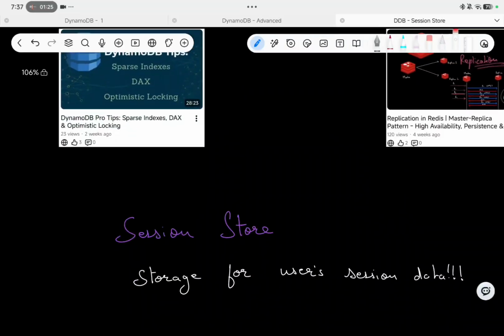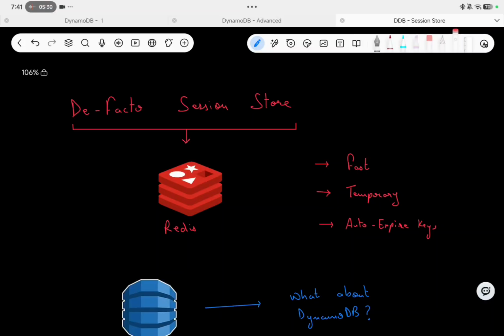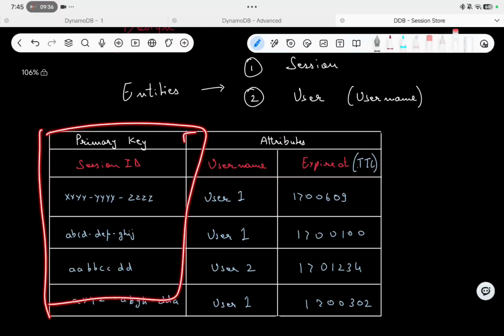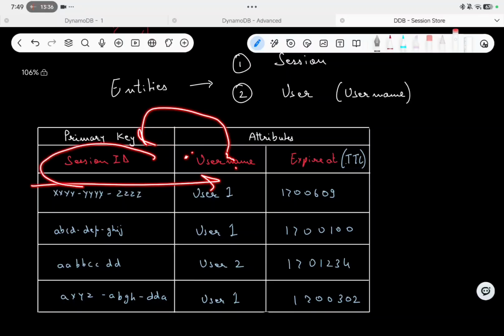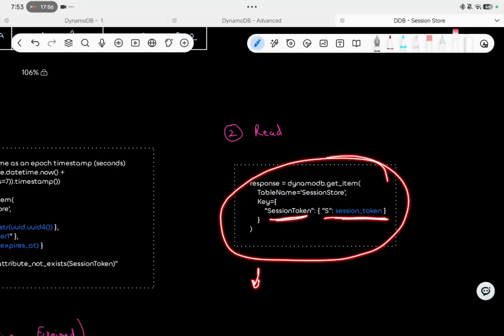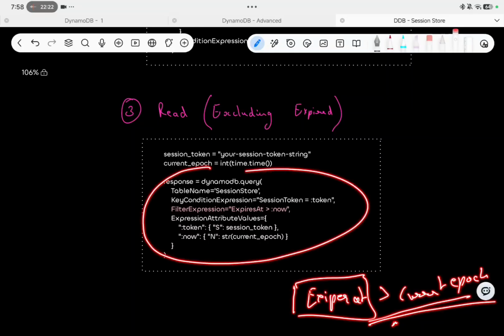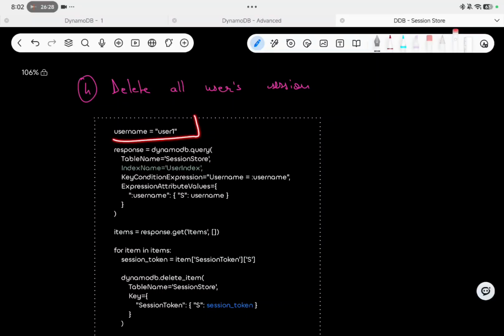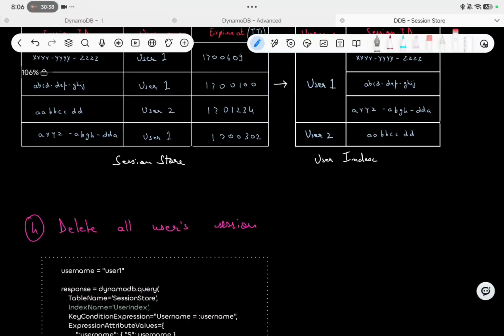Stop Using Redis for Sessions! (DynamoDB Session Store Design)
​Redis is the de facto standard for session management—but it requires managing clusters, memory limits, and expensive infrastructure. What if you could build a fully serverless, zero-maintenance session store instead?

​In this video, we build a production-ready session store using AWS DynamoDB. We walk through the complete system design, from schema architecture to handling real-world edge cases. You will learn how to structure your Partition Keys for single-digit millisecond validations, use DynamoDB's Time-To-Live (TTL) for automatic expirations, and solve the native 48-hour TTL deletion delay using read-time Filter Expressions. Finally, we cover how to build "log out of all devices" functionality using Global Secondary Indexes (GSIs).

​No fluff, just how it actually works under the hood.

​🔗 Recommended Videos

​⏱️ Chapters

​00:00 - Introduction to video

01:16 - Introduction to Session Stores

​05:15 - Redis vs. DynamoDB: Architectural Trade-offs

​09:00 - Schema Design & Primary Key Strategy

​18:10 - Securing TTL Delays (Filter Expressions)

​24:20 - Logging Out of All Devices (GSIs)

​27:50 - Silent Session Renewals (Best Practices)